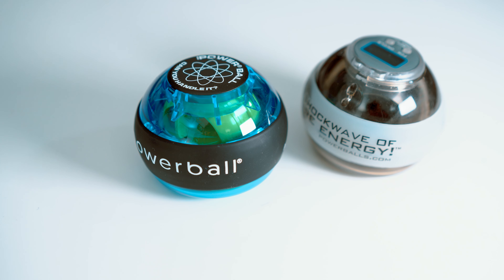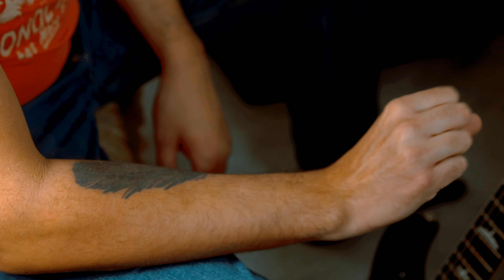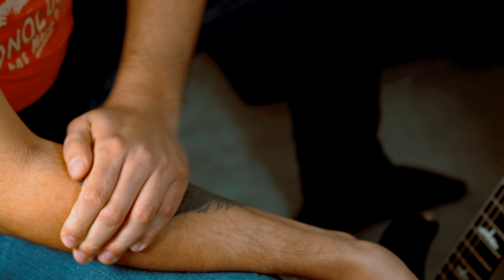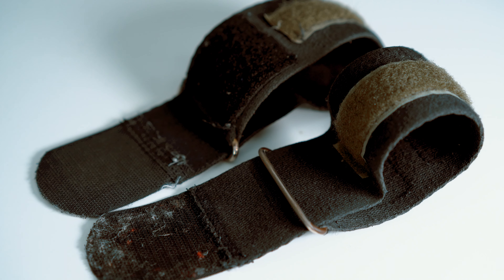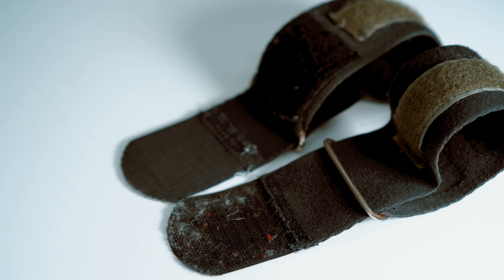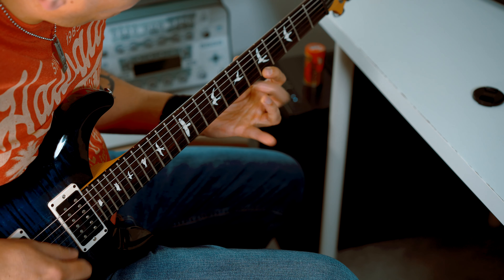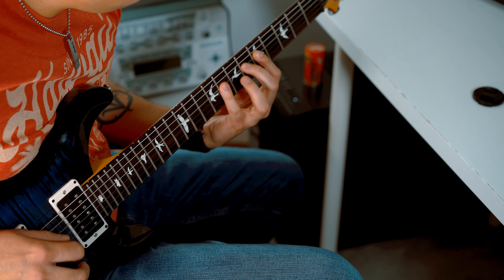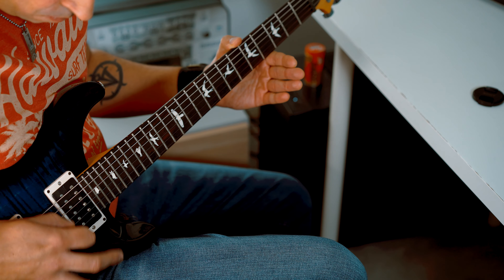How can guitarists prevent injuries? (RSI, tendonitis, tennis elbow)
For my very first youtube video, I decided to talk about something I've been through and took me a while to get over. As I say in the video, I am not a trained physician and/or a physio or chiro and it's always better to seak a real professional. But these techniques were recommended to me by some of the best in the business and they REALLY helped heal my tennis elbow and now I use these methods as a warm up before a practice session or a gig!